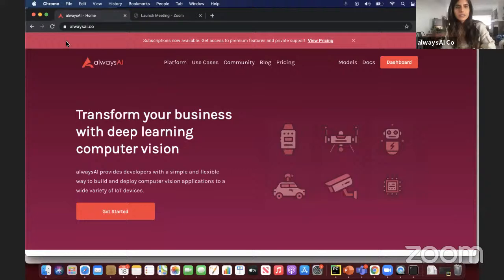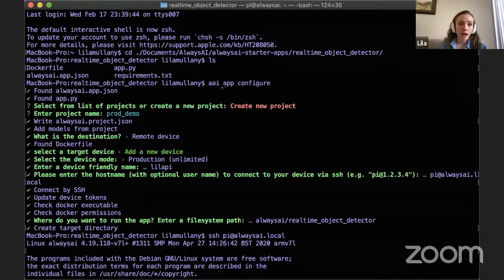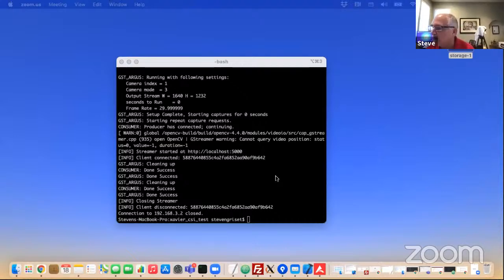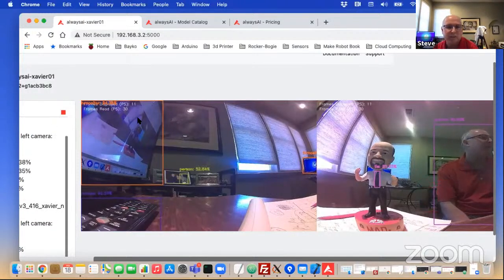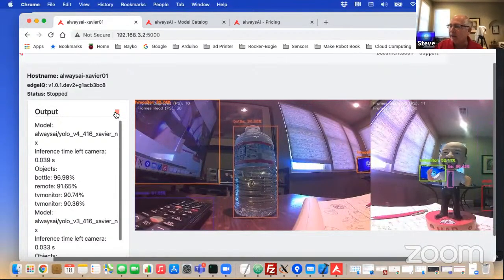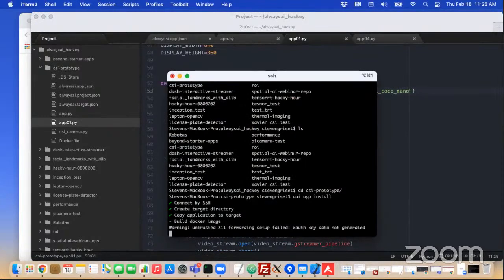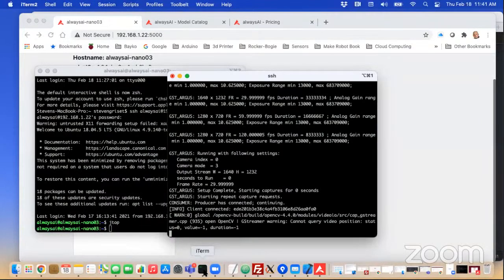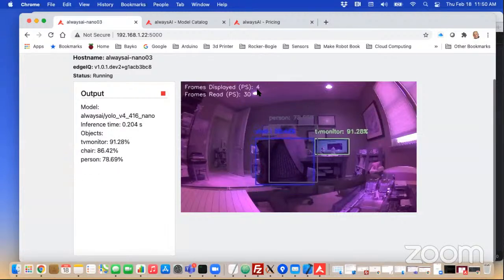alwaysCoding - Weekly Hacky Hour| alwaysAI and Production Devices + Open Office Hour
This week we will discuss using alwaysAI with Production Devices and host another round of Open Office Hours on Thursday, February 18th, 10:30 AM - 11:30 AM PST.

With alwaysAI, developers can deploy applications to field production on a wide variety of edge devices. In this Hacky Hour, we'll discuss how Production Mode enables CV applications to have added resiliency: they can auto-start and do not require manual intervention or persistent connectivity. Additionally, you can ask us questions about setting up an edge device, building your CV application, or general inquiries related to computer vision and alwaysAI during Open Office Hour!